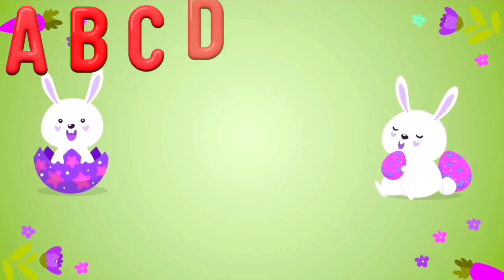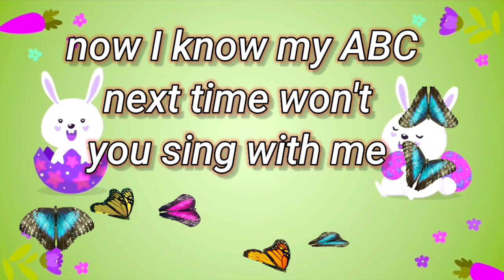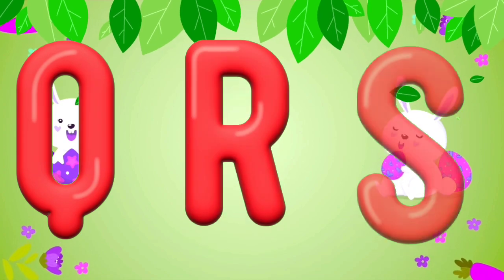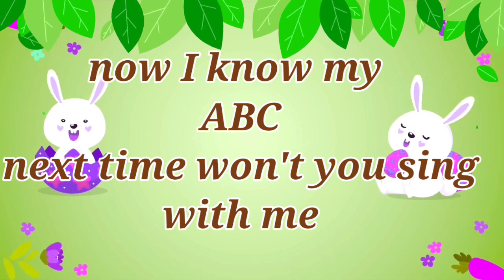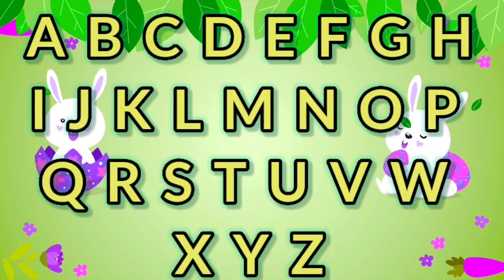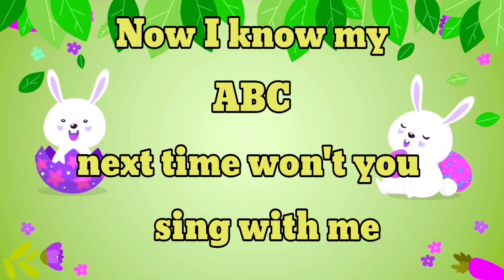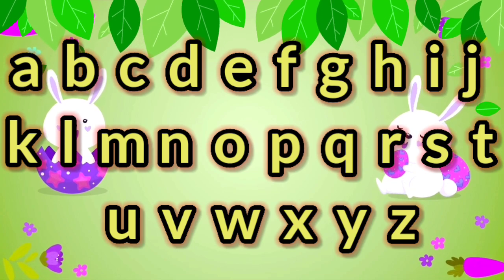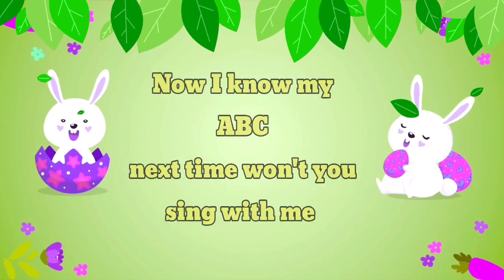ABC Phonics Song for Toddlers | A for Apple | Phonics Sounds of Alphabet A to Z | ABC PhonicSong#244